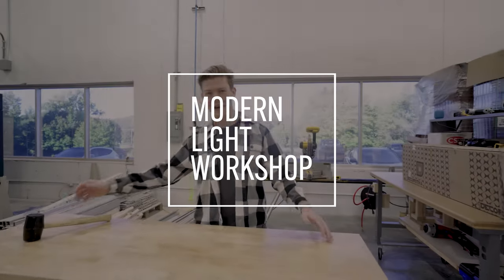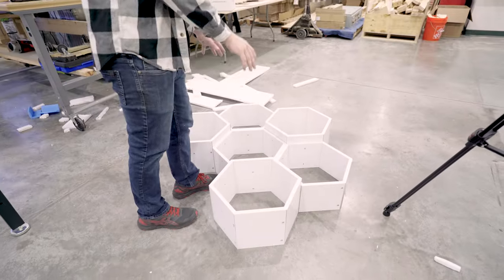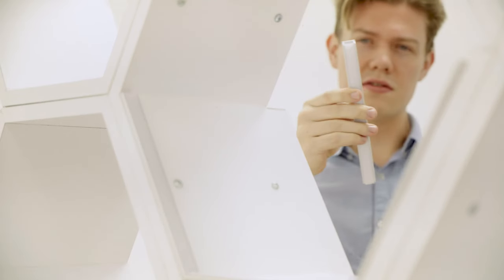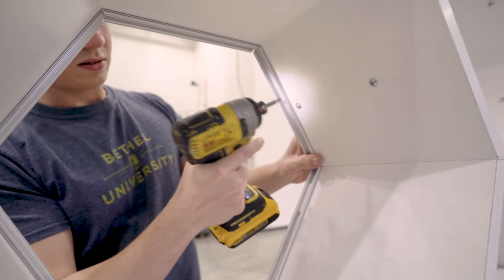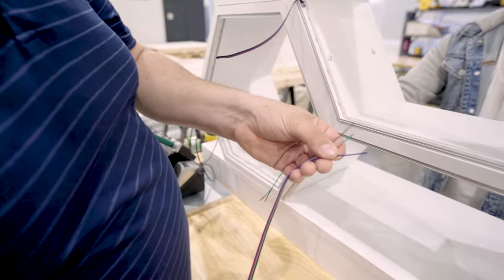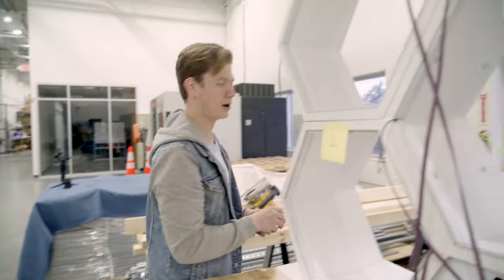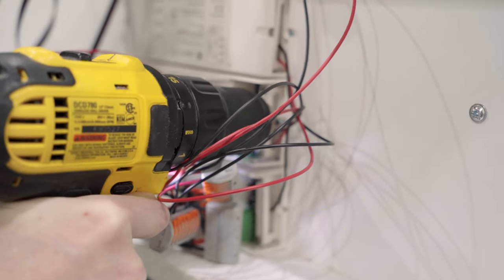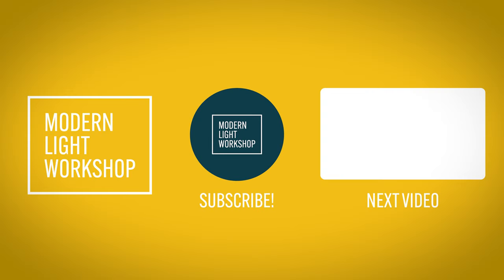Hexagon Bookshelf Furniture Flip with LED Lights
Join us as we construct an RGB color-controlled bookshelf that compliments any modern home setting, and get inspiration for how you can accomplish your own LED-transformation project.